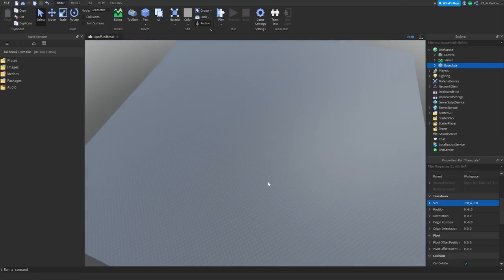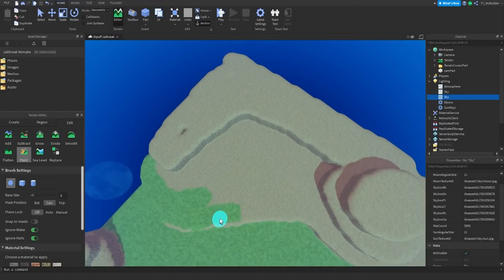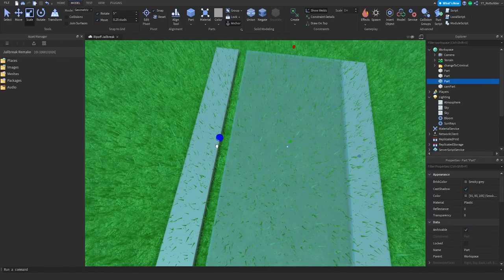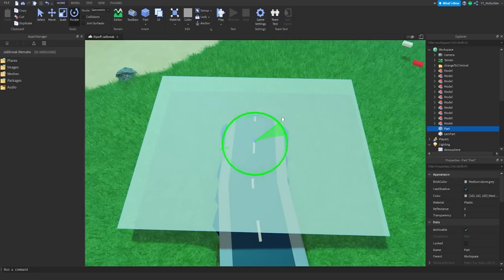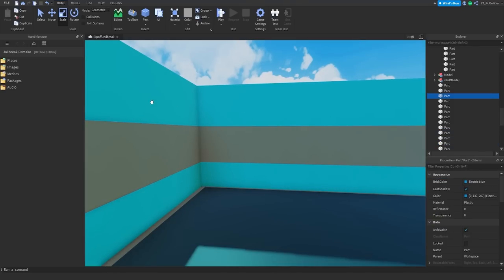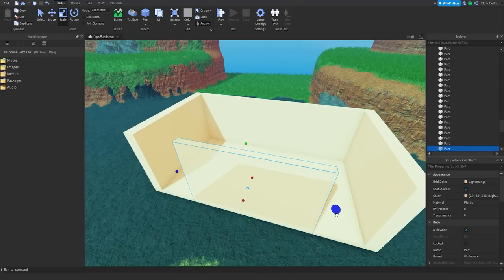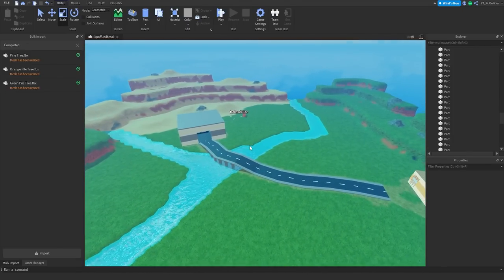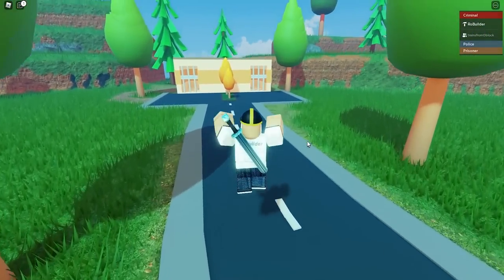I Made Jailbreak in 1 Hour... (Roblox)